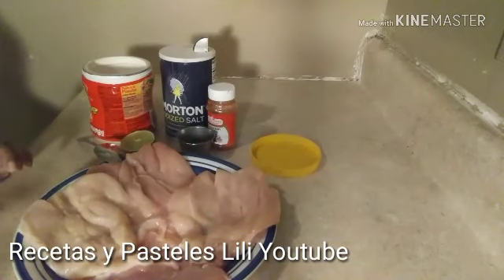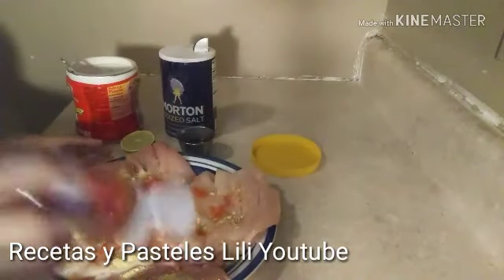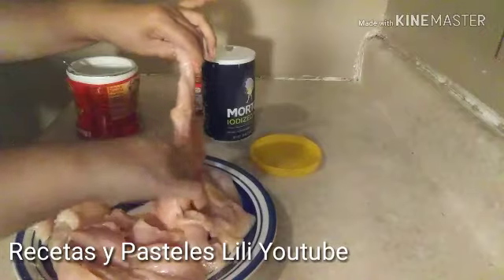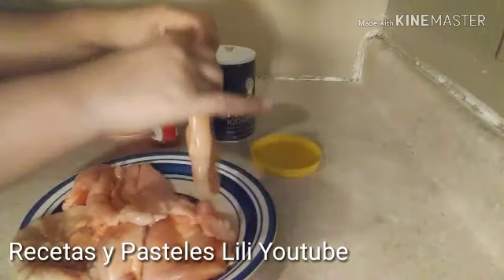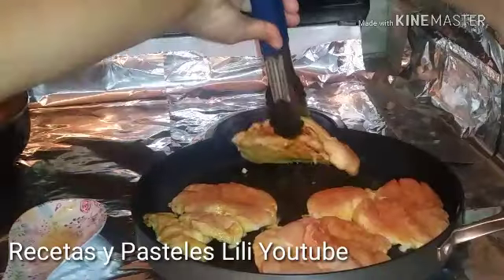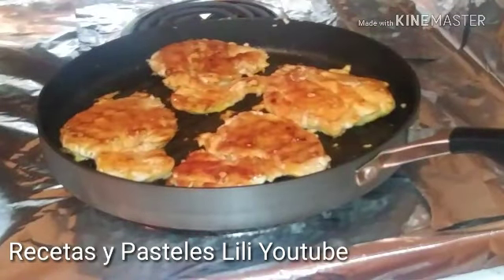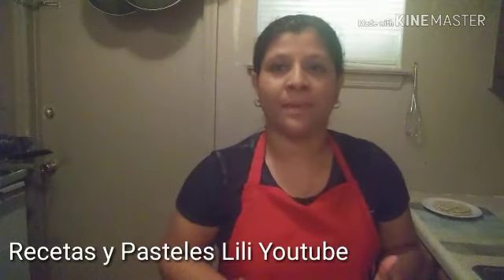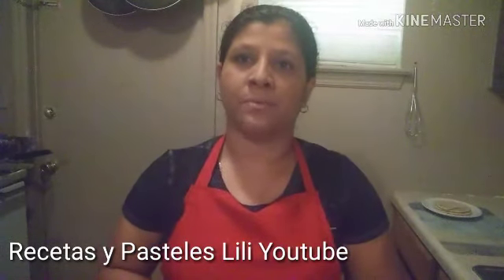Pechugas de Pollo a la Plancha 😋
Mi Otro Canal de Vlogs